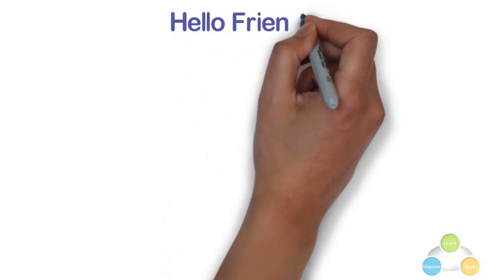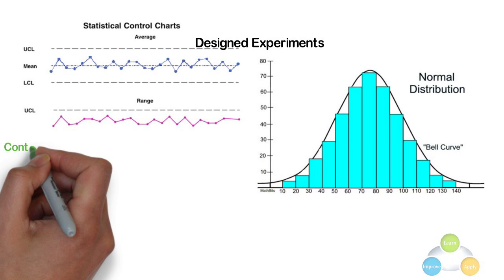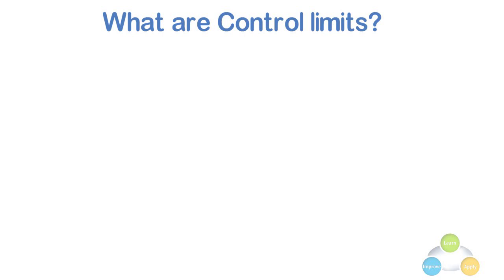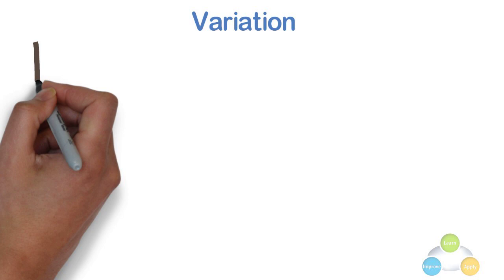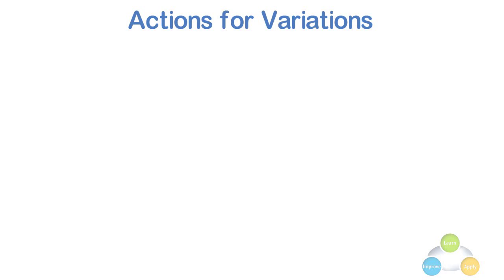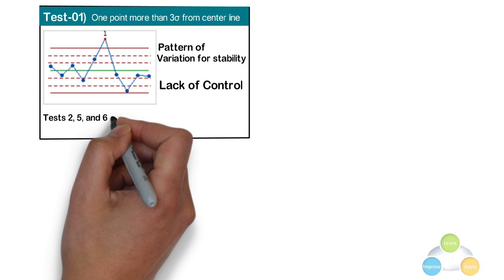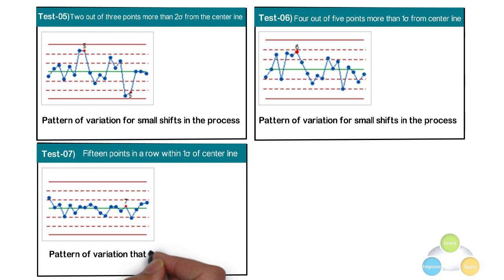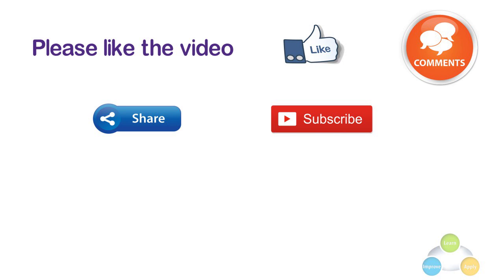Control Chart : Detailed History, All Concepts & Nelson Rules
Get Clarity Control Chart and SPC Tools With Practical Examples

Hello Friends,
            In the video, you will learn the basics of a control chart. A control Chart is a very important concept/tool and is used everywhere in any kind of process to study how a process changes over time.
                 This video consists of the following topics:
✅ History of Control chart
✅ What is a Control chart and its elements
✅ Variation and its types
✅ What actions should we take in case of COMMON and SPECIAL Cause variations
✅ NELSON RULES to identify the presence of Special causes and
✅ Which test should you select to identify the presence of a Special cause and
✅ Some other things in the 1st part of the video on CONTROL CHART.

0:00 History of Control chart
1:54 What are a Control chart and its elements
2:31 When to use Control Chart
4:57 Variation and its types
6:35 What actions should we take in case of COMMON and SPECIAL Cause variations
7:13 NELSON RULES to identify the presence of Special causes and
10:22 Which test should you select to identify the presence of a Special cause